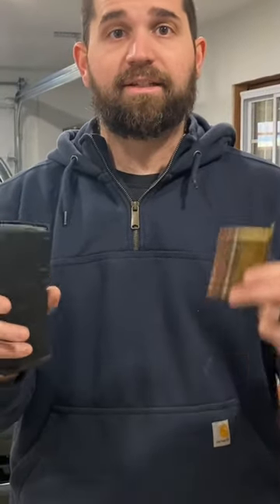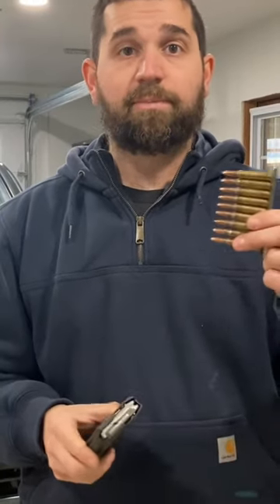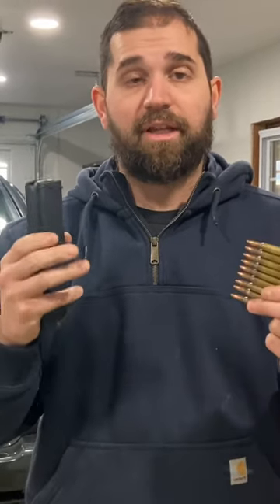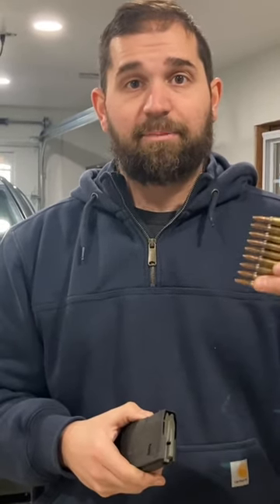Mag vs Clip